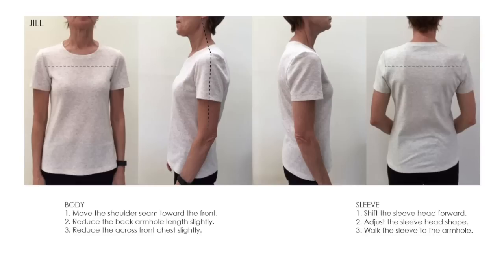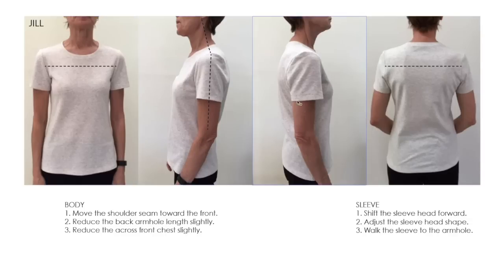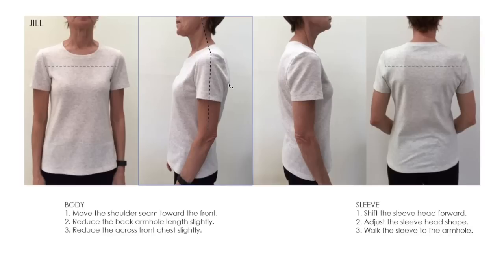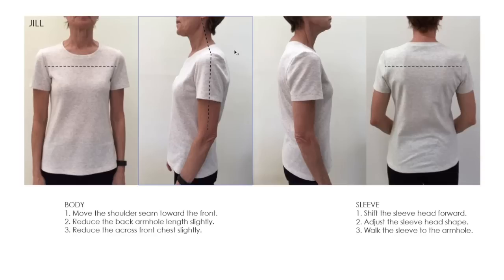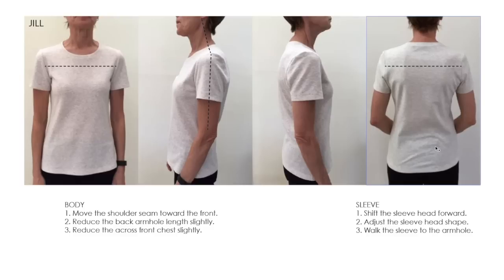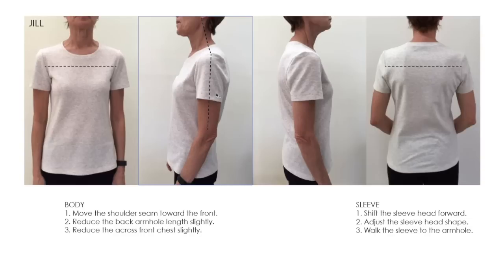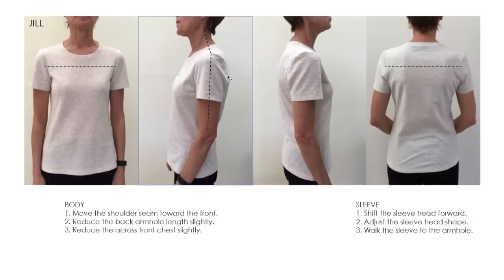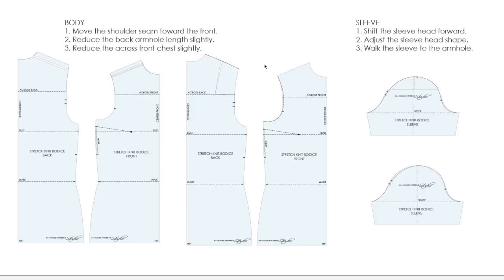Sleeve Fitting Diagnosing Sleeve Fitting Issues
Over the past couple of weeks we've been diving deep into sleeve fitting. In the first video of the series we talked about the armhole shape and size and determined how to assess if it will be a good foundation for your sleeve. In the second video of the series we talked about the sleeve itself and determined how to assess if it will fit into the bodice armhole correctly.

This week I want to demonstrate how to asses and trouble shoot the fit of the sleeve in a "real life" sample so I'm sending a big THANK YOU to Jill who has allowed me to use her photos in this video. I have no doubt that this example will help someone else struggling with fitting sleeves.